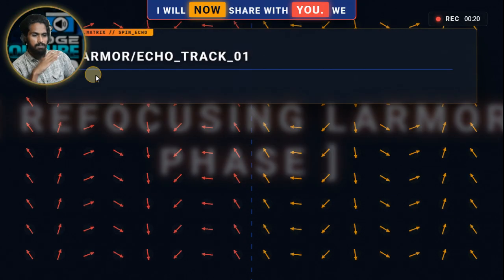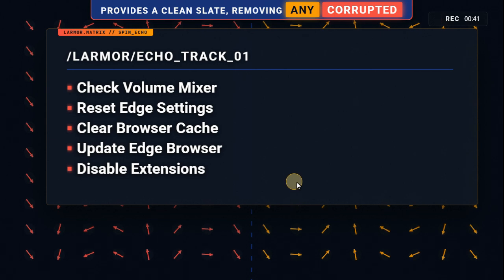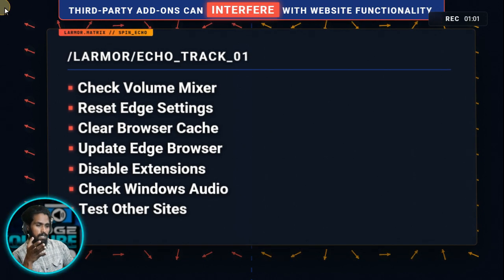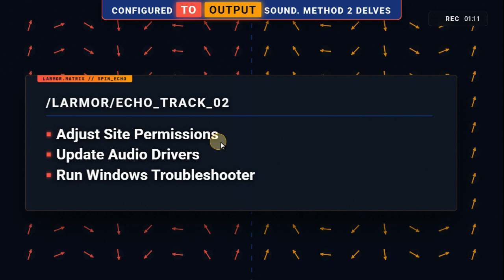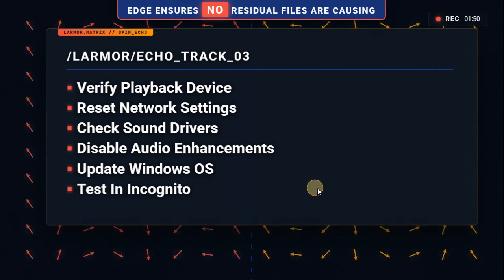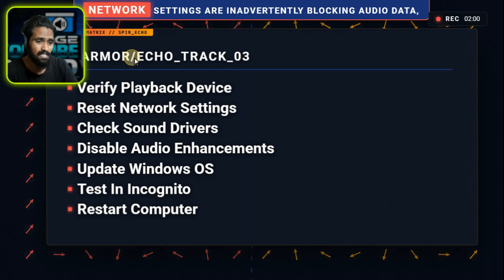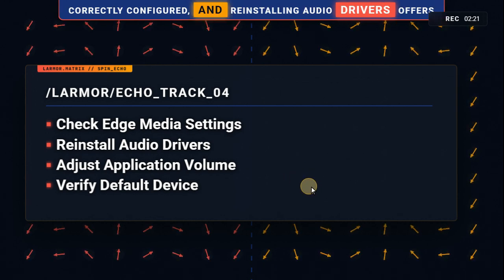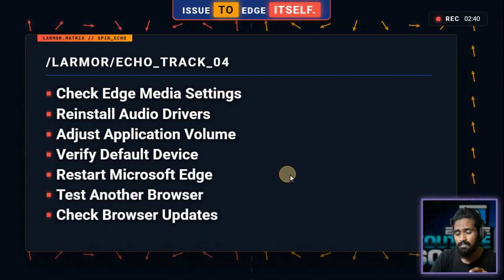fix Microsoft Edge no sound on YouTube in Windows 11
Stop Microsoft Edge YouTube audio issues in Windows 11. This comprehensive guide provides essential steps to restore sound for your favorite videos. Don't let silent playback disrupt your viewing experience any longer.

Topic Covered:
• Resolving no sound errors
• Microsoft Edge troubleshooting
• Windows 11 audio fixes
• YouTube playback problems